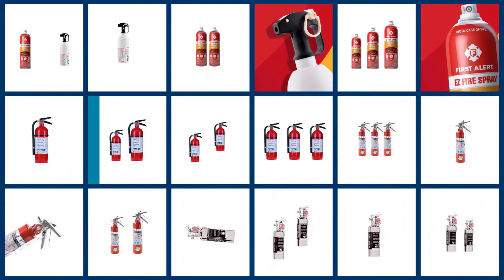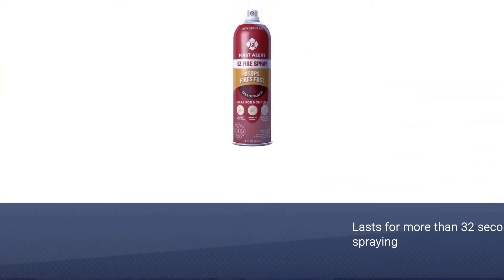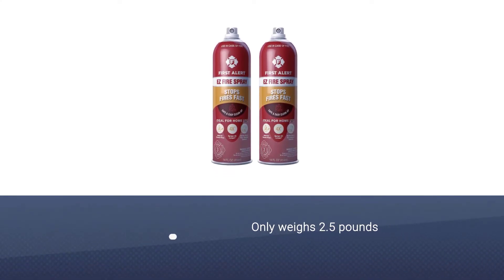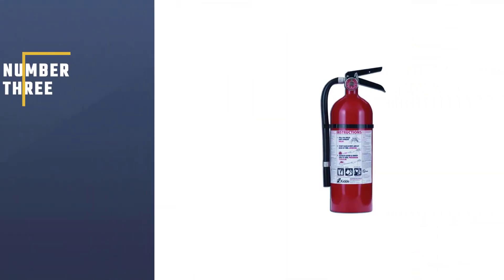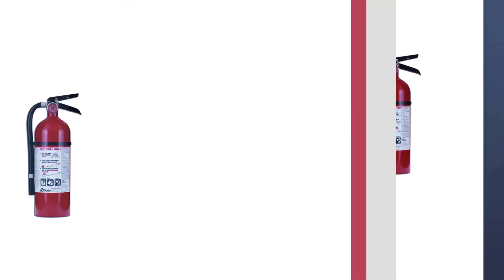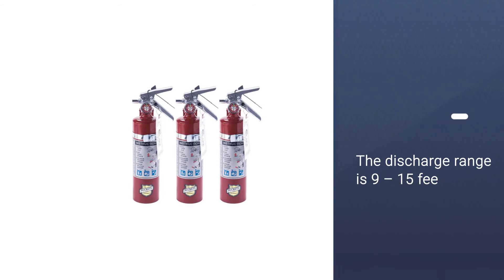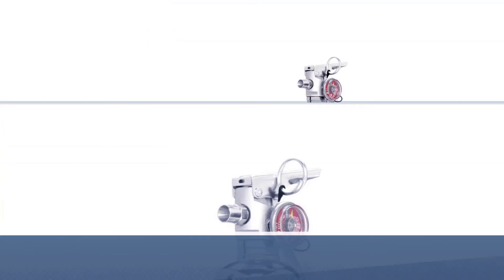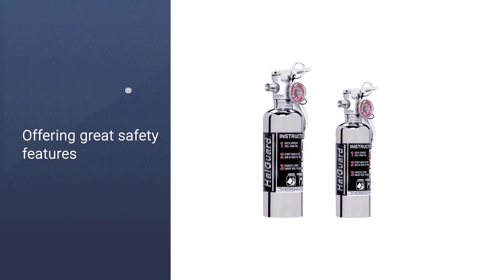Best Fire Extinguishers for Car in 2023 | Review and Buying Guide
Links to the best fire extinguishers for car listed in this review video:
► 1. FIRST ALERT SA101X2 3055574 fire extinguisher for Car
► 2. First Alert Tundra AF400 Fire Extinguishing for Car
► 3.  Kidde 21005779 Pro 210 Fire Extinguisher for Car
► 4. Buckeye 13315 ABC Fire Extinguisher for Car
► 5. H3R Performance HG100C Fire Extinguisher for Car

🕝Timestamps🕝
0:26   - Introduction
0:33  - FIRST ALERT SA101X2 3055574 fire extinguisher for Car
1:19 - First Alert Tundra AF400 Fire Extinguishing for Car
2:01 - Kidde 21005779 Pro 210 Fire Extinguisher for Car
2:47 - Buckeye 13315 ABC Fire Extinguisher for Car
3:29 - H3R Performance HG100C Fire Extinguisher for Car

★What is a fire extinguisher for car?
Fire extinguishers are portable devices used to extinguish small fires or reduce their destruction before firefighters arrive at the scene. There are numerous types of fire ratings and extinguishers with a combination of different classifications. The best choice for your car is an extinguisher that has an A, B, and C rating. These cover all the basics, and they protect you from the most common types of fires that can start in a vehicle. While large SUVs and small coupes may require different-sized fire extinguishers, the average vehicle doesn't need an overly large safety device.